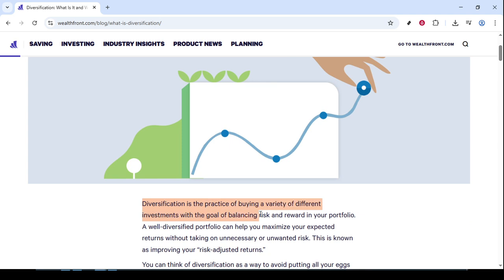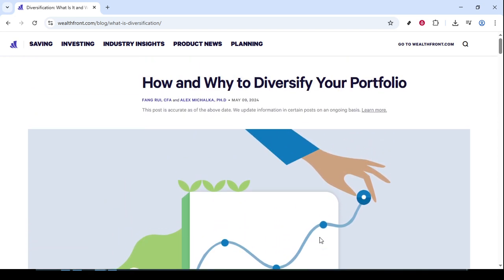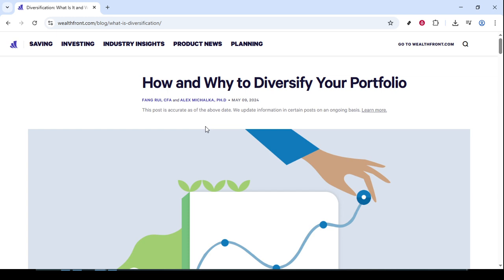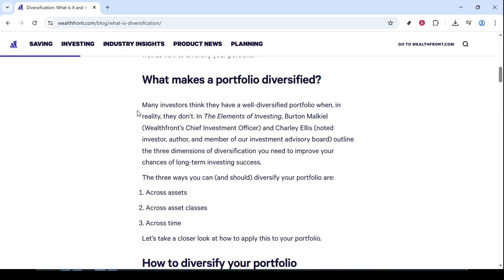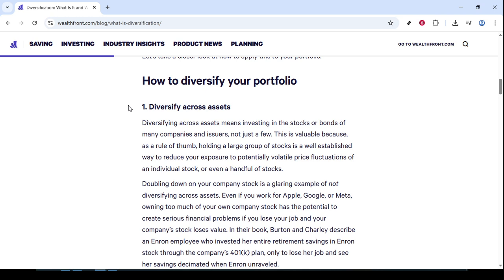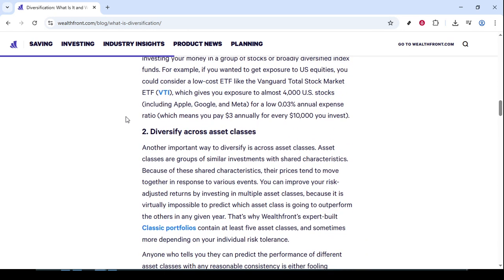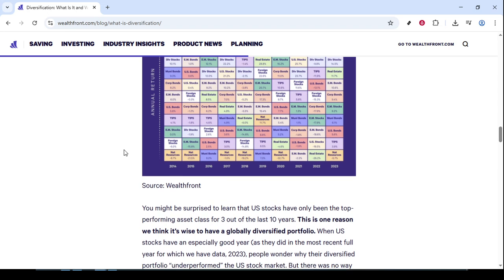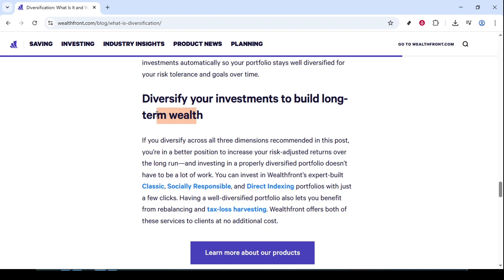How to diversify your portfolio with Wealthfront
In this video, we’ll show you how to diversify your investment portfolio using Wealthfront — one of the smartest ways to balance risk and maximize long-term growth. 📊💡

You’ll learn:
✅ What diversification means and why it matters
✅ How Wealthfront automatically diversifies your investments
✅ How to adjust your risk level and asset allocation
✅ Tips for optimizing diversification across ETFs, stocks, and cash

Wealthfront uses modern portfolio theory and automation to help you build a well-balanced investment plan — even if you’re new to investing. Perfect for beginners and long-term investors alike!